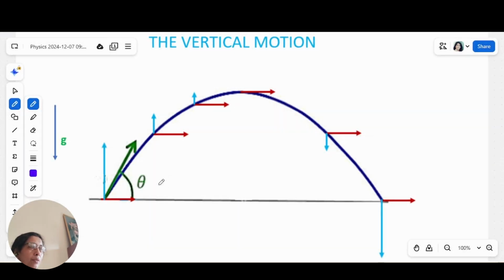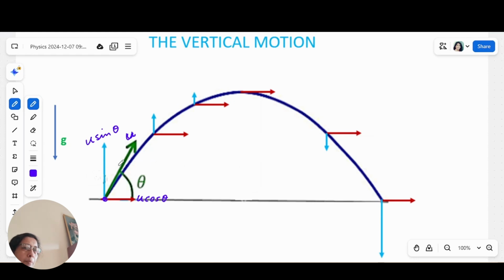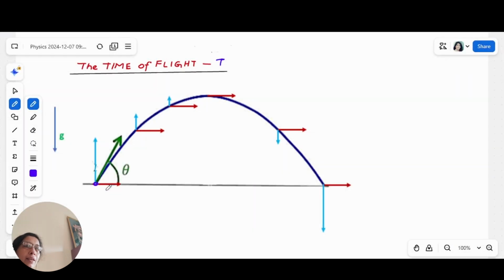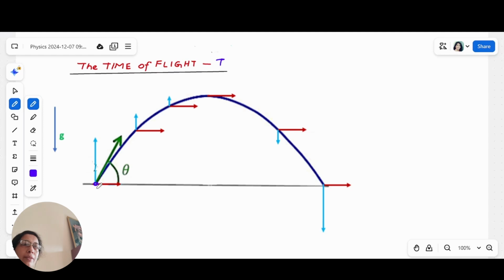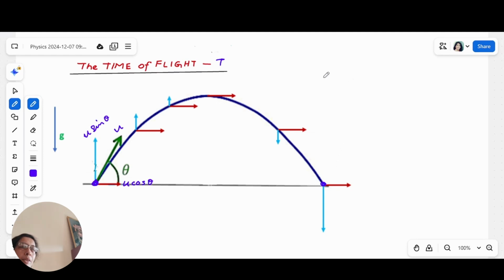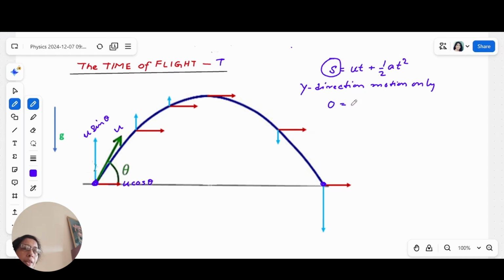Time of flight for a projectile motion | Physics | JEE Advanced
Get a crystal-clear understanding of Projectile Motion — a key topic in JEE & NEET Physics! 🎯
In this video, we break down:

✅ Vertical and Horizontal Motion components
✅ Time of Flight – how long the projectile stays in air
✅ Conceptual clarity with diagrams and intuitive explanation
✅ 📘 JEE Advanced Problem solved and explained at the end

Whether you're a beginner or revising for the final stretch, this video will strengthen your fundamentals and problem-solving approach.

📌 Stay till the end for the JEE Advanced level question and its full solution!